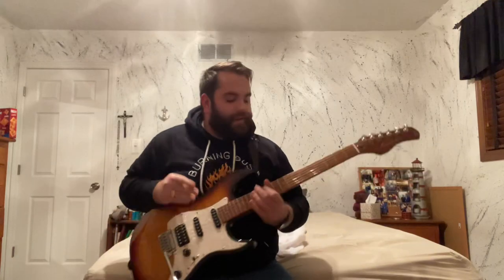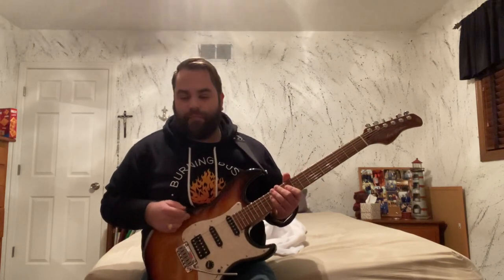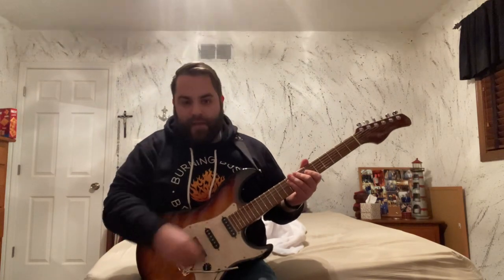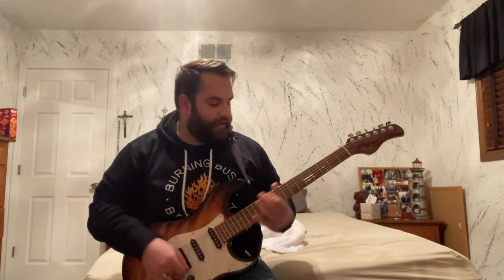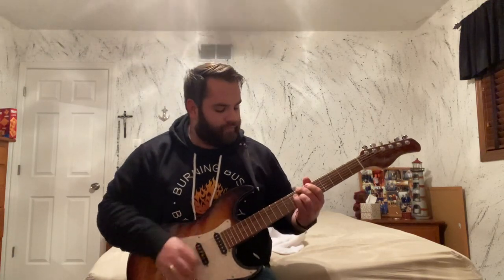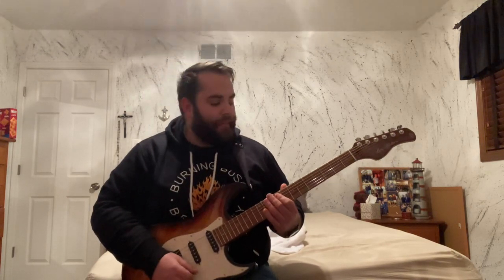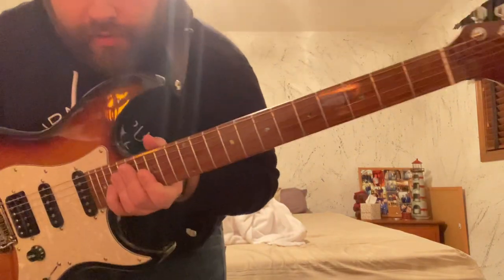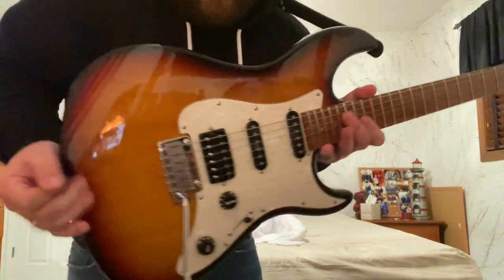Sire Larry Carlton S7 Demo 2020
A quick demo and play through of my new Sire Larry Carlton S7 electric guitar. No mics, one take, shot on an iPhone 11.

I’m not an electric player, and I certainly don’t do gear demos, but I thought that this would be helpful for anyone looking for a killer guitar under $1,000 USD.

Set up:
Sire Larry Carlton S7
Monster cable into a Blackstar Fly, auxiliary cable (line out), into a pair of MAudio powered monitors (I believe 20 watt).

That’s it folks. Links for the Chicago Music Exchange and the Sire website are below:

If you want to hear more, follow and take a look at my new music Instagram, which is @johnnycoveredthat.